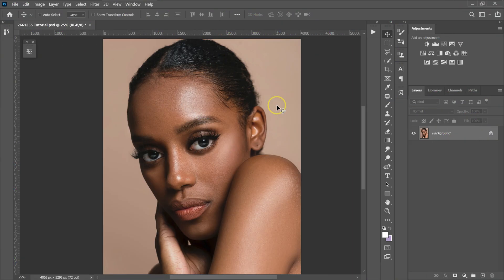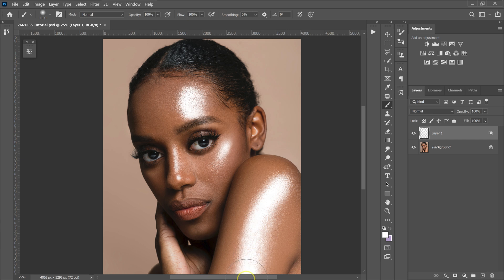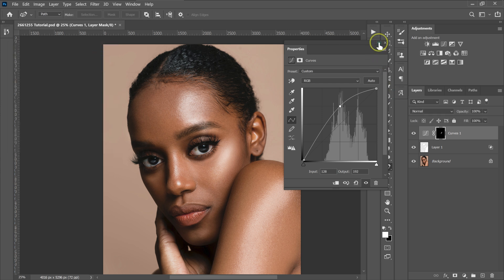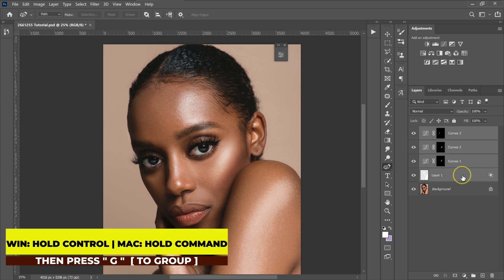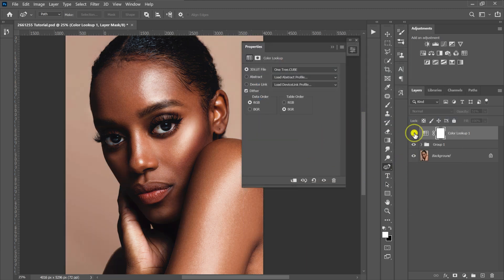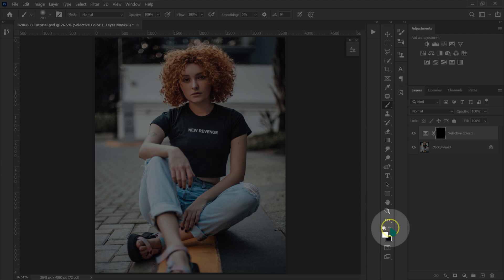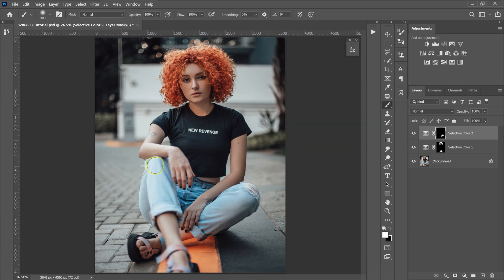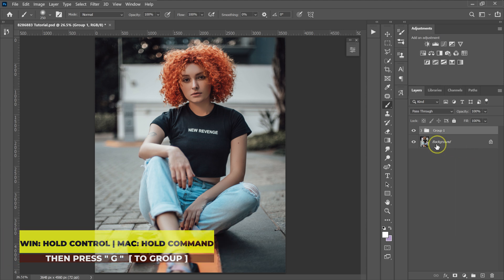Top 2 BEST editing Hacks for STUNNING Portraits in Photoshop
In this tutorial I will show you my top 2 Photoshop Portrait photo editing hacks for stunning portraits!
I'll show you how to create Dimension to the image, Adding Shine and a glamorous glow  to your Portraits in Photoshop!
I'll show you how to target specific colors for best and amazing color grading.

CAMERA & LENS
▶ Sony a7III
▶ Zeiss 55mm

LIGHTS & SOFTBOXES
▶ Godox SL60

▶ 34" Softbox

▶ Godox AD600

▶ 25" Softbox

▶ YONGNUO YN360III

MICS & STANDS
▶ Rode NTG3

▶ Tascam DR-10L

▶ Basic Stand

▶ Camera Stand